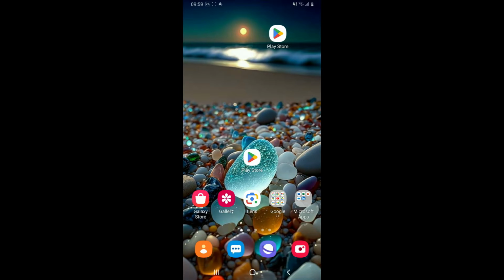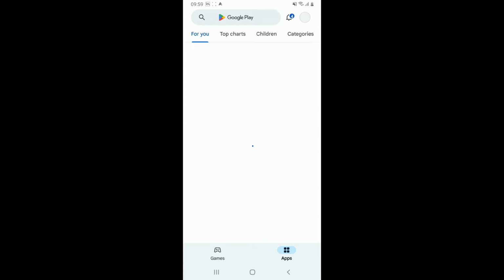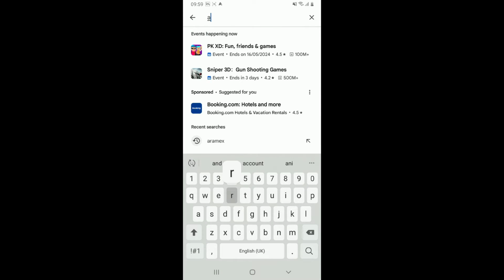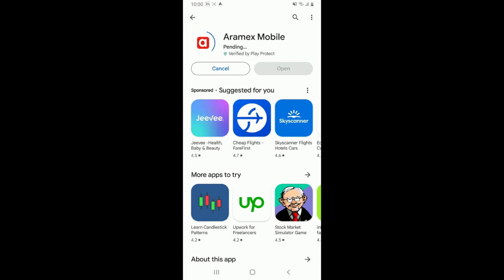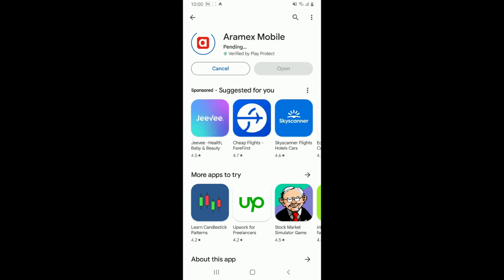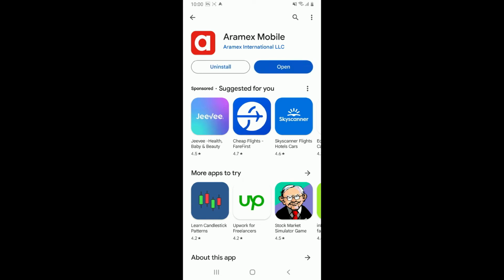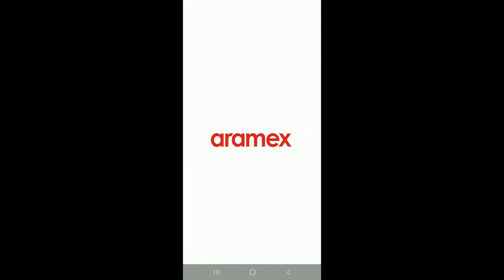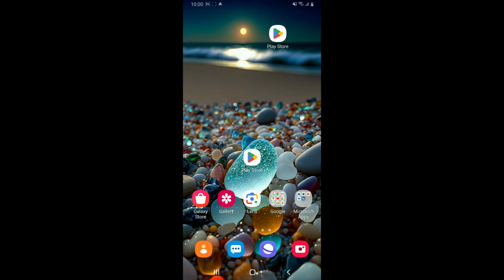How to Download Aramex App on Mobile 2024?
Want to manage your shipments and track packages effortlessly?
 Learn how to download the Aramex app on your mobile device with this easy tutorial! Aramex offers a convenient app for managing deliveries, tracking shipments, and accessing various services.
In this video, we'll walk you through the step-by-step process of downloading and installing the Aramex app on both Android and iOS devices. From finding the app in the Google Play Store or Apple App Store to completing the installation, we cover everything you need to get started.
Watch now and streamline your shipping experience with the Aramex mobile app!